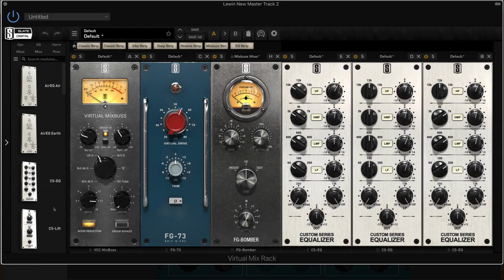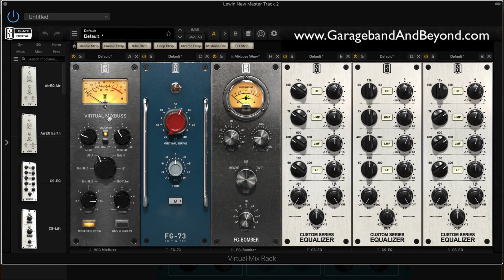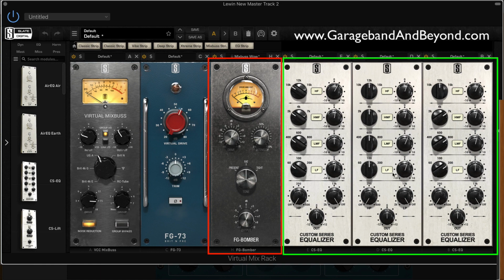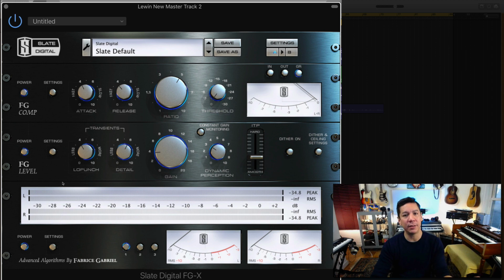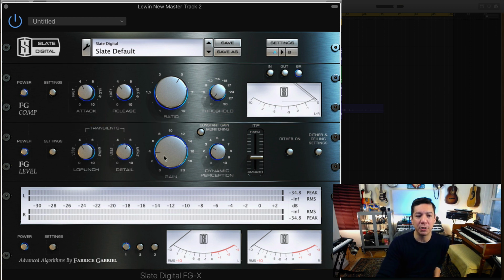What is the difference, mixing VS mastering?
Today I answer the most commonly asked question for people starting out of the home recording quest. What is the difference between mixing and mastering.